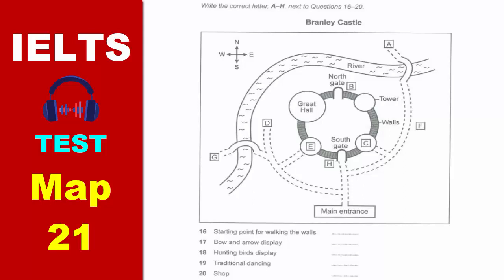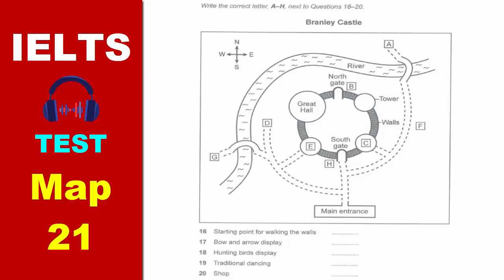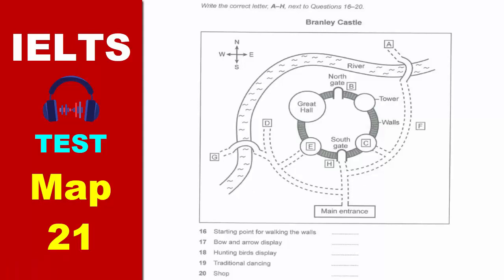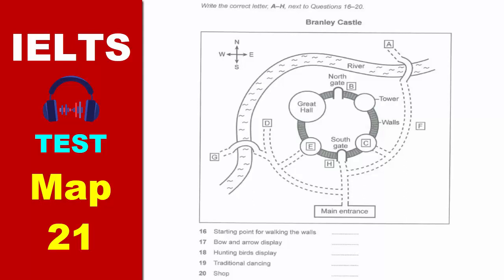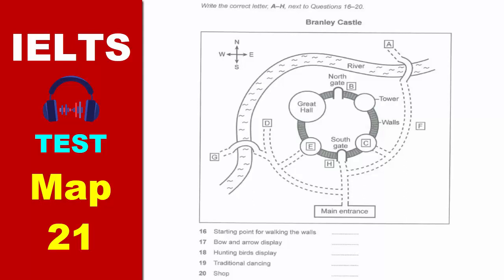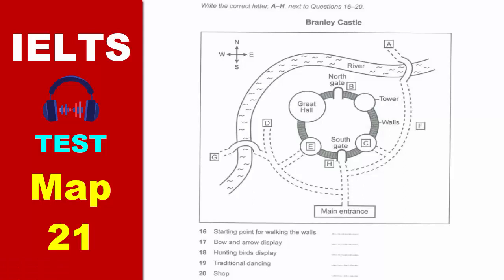IELTS Listening Map 21: Answer with Diagram and Flowchart | IELTS New Listening Test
IELTS Listening Map  Answer with Diagram and Flowchart | IELTS New Listening Test

Welcome to another session of IELTS Listening Map! In this video, we tackle Map, providing detailed explanations and strategies to help you ace your IELTS Listening Test. Follow along as we decode answers using diagrams and flowcharts, specifically tailored for the latest format of the IELTS Listening Test.

🔍 Topics Covered:
- Understanding the intricacies of the IELTS Listening Map
- Techniques for interpreting diagrams and flowcharts effectively
- Step-by-step breakdown of answers for enhanced comprehension

Optimize your preparation with our comprehensive approach to IELTS Listening! Don't miss out on this valuable resource for mastering the IELTS exam. Hit play now and boost your listening skills with confidence!

🎯 Improve your IELTS performance with our expert guidance and insightful answers to each question. Our experienced instructors will walk you through each labelling task, providing valuable strategies, tips, and examples to enhance your understanding and boost your confidence.

✅ Strengthen your skills in identifying key features, locations, trends, and processes on various types of visual aids commonly used in the IELTS exam. From city maps to technical diagrams and flowcharts, we cover a wide range of topics to ensure you're well-prepared for any labelling task that may appear on test day.

📚 Our meticulously crafted labelling questions reflect the latest IELTS trends for 2023, providing you with a comprehensive practice resource. Following our step-by-step explanations and answers, you'll gain valuable insights into the examiner's expectations and learn how to effectively showcase your language skills in the labelling section.

🔍 Stay up to date with the latest IELTS exam trends, study smarter, and achieve your desired band score. Don't miss out on this opportunity to boost your labelling skills and increase your chances of success in the IELTS exam!

Join our growing community of IELTS learners and let's achieve your IELTS goals together!

This Channel Includes:
► IELTS Speaking Videos
► IELTS Writing Videos
► IELTS Reading Videos
► IELTS Listening Videos
► IELTS Tips and Tricks
► Please Join Our Facebook Page:

Videos Created By:
IELTS Online Test

*** Studying is no shortcut. ***